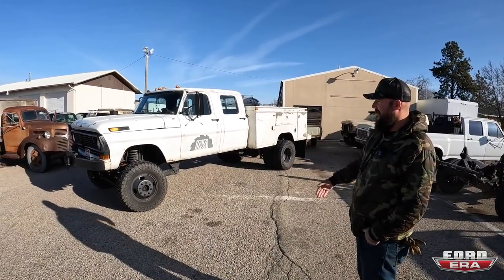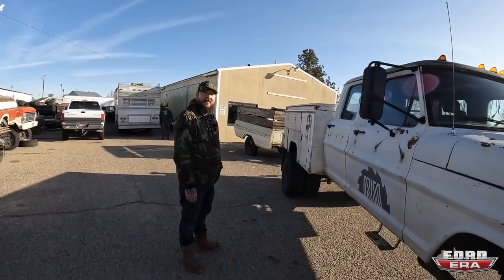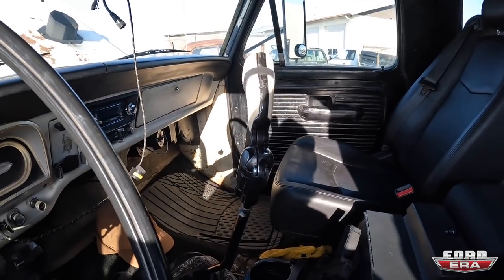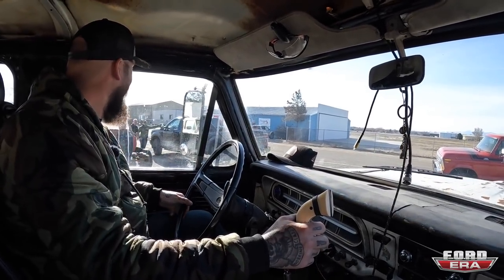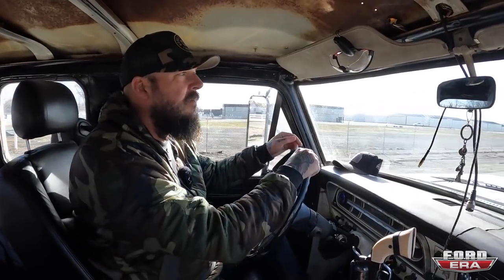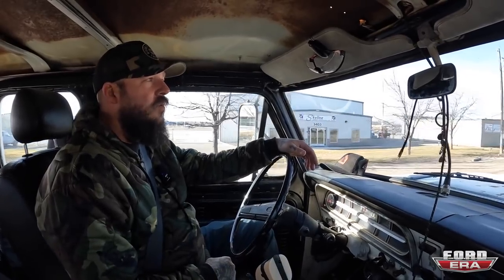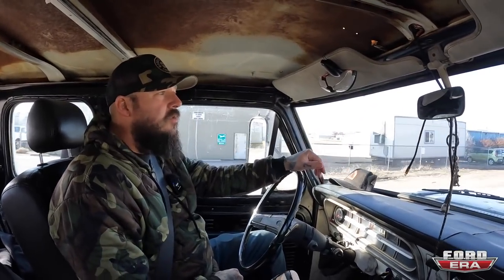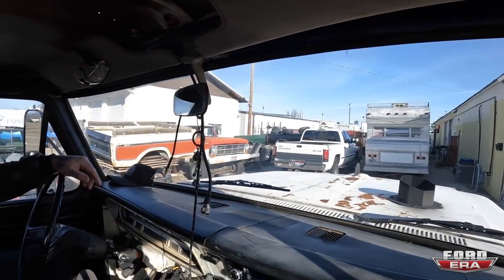Cummins Swapped 1970 F350 Crew Cab! What The Truck? | Ford Era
Hey All, In this episode of What The Truck? We get to check out Josh from @ModernTimber's 1970 F350 Crew Cab sitting on a 2006 F350 Chassis with a 12V Cummins & NV4500 Trans built by Jimmy @OldIronDiesel